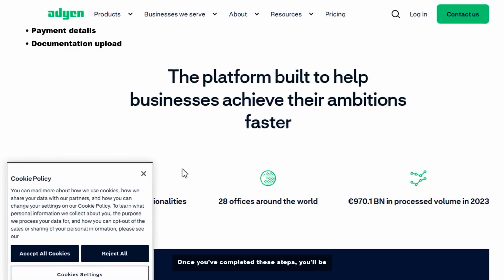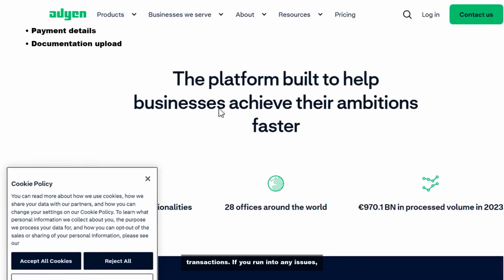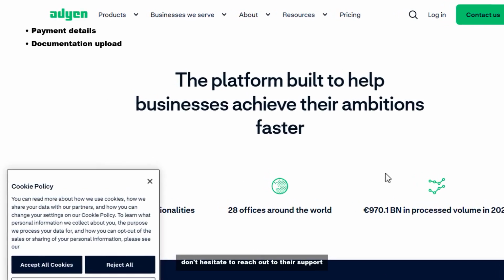How To Create An Account On Adyen 2026 (EASY GUIDE)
In this video, we will show you how to create an account on Adyen 2026 with our easy guide. Whether you're a business owner or a developer, this step-by-step tutorial will help you navigate the registration process effortlessly.